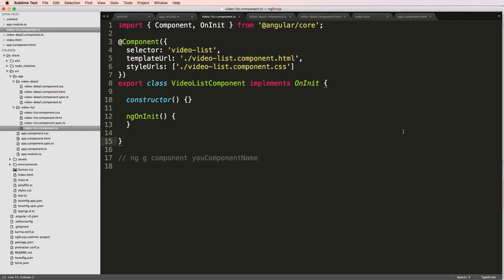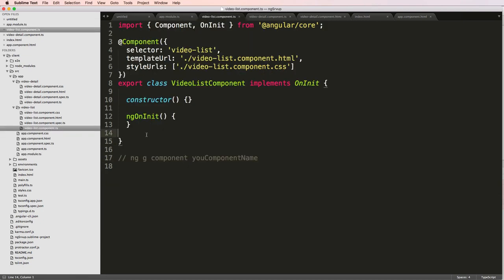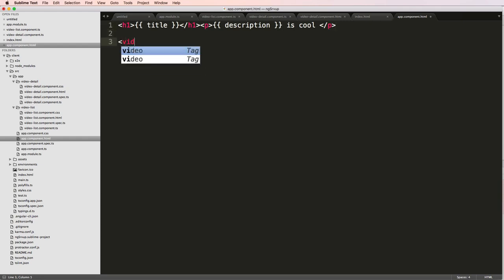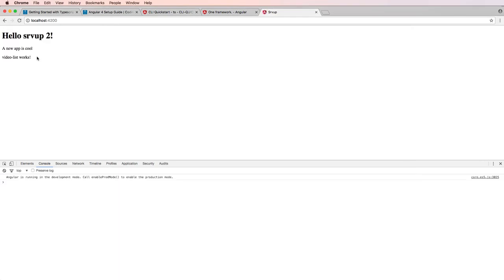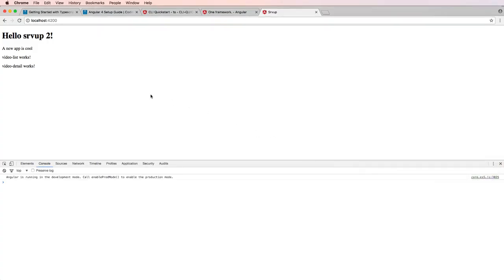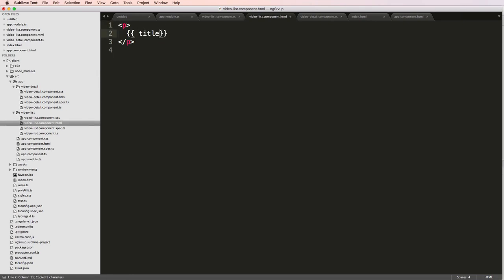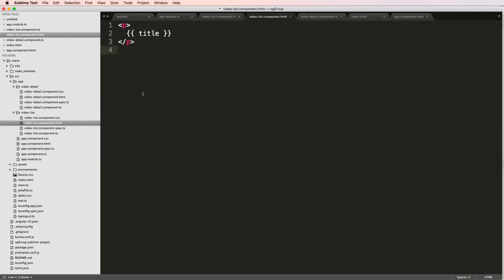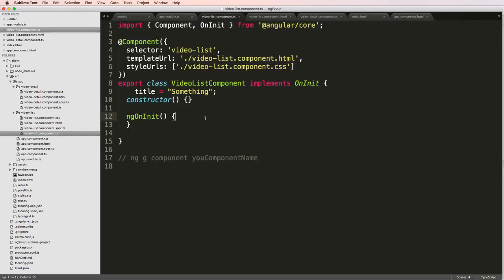Try Angular v4 // 5 of 28 // Selectors & Components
Learn the basics behind Angular v4 (aka Angular2) in this series. We'll cover the basics including:
- Setup Angular and your first Angular app
- Two-way data binding
- Angular Templates
- Using Angular Components
- Angular CLI (command line interface)
- Compiling to production
- Creating custom pipes

Github for Reference Code (look for the Try Angular v4 Repository)